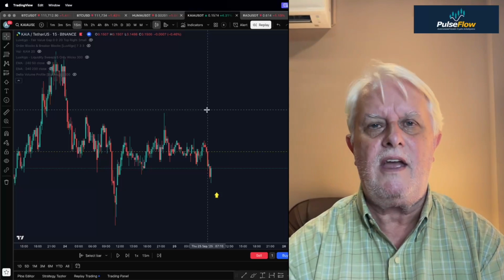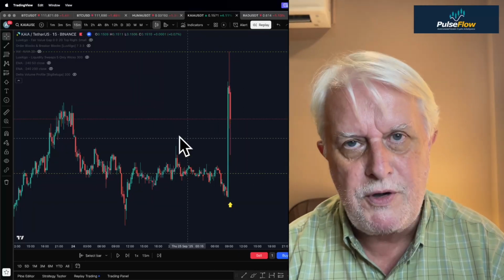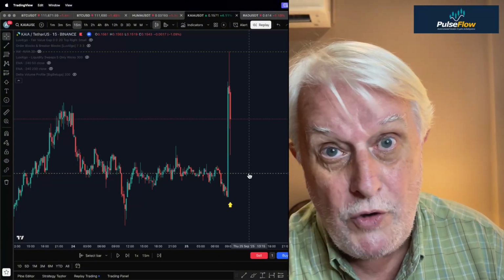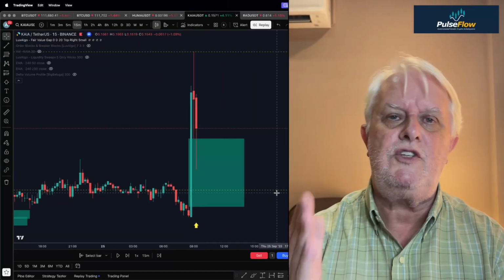Fair Value Gaps Revealed | The Pattern Pros Don't Talk About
Fair Value Gaps explained for cryptocurrency trading and Bitcoin technical analysis. Learn why crypto traders keep getting stopped out and how Fair Value Gap trading strategies help identify institutional price inefficiencies in Bitcoin, Ethereum, and altcoin markets.
This crypto trading education covers Fair Value Gap patterns, cryptocurrency technical analysis, Bitcoin chart patterns, and institutional trading concepts. Essential for crypto traders learning advanced digital asset analysis and blockchain trading strategies.
🎯 Fair Value Gap Trading Topics:

Fair Value Gap formation in cryptocurrency markets and Bitcoin trading
Why crypto price gaps create institutional trading opportunities
3-candle Fair Value Gap patterns for Bitcoin and altcoin analysis
Fair Value Gap + Break of Structure crypto trading signals
Cryptocurrency market inefficiencies and digital asset price gaps
Bitcoin Fair Value Gap trading psychology and crypto market structure

📊 Advanced Crypto Technical Analysis:
Master Fair Value Gap detection for cryptocurrency trading success. This Bitcoin trading tutorial shows how institutional traders exploit Fair Value Gaps in crypto markets. Learn professional cryptocurrency analysis techniques for Bitcoin, Ethereum, and altcoin Fair Value Gap trading strategies.

⚡ Next Episode: Going Own Way - cryptocurrency independence from Bitcoin correlation

Perfect for: Fair Value Gap trading, cryptocurrency technical analysis, Bitcoin chart patterns, crypto trading strategies, digital asset analysis, Fair Value Gap signals, institutional crypto trading, Bitcoin trading education, cryptocurrency market structure, altcoin Fair Value Gaps, crypto trading psychology, blockchain trading analysis
🔗 Follow PulseFlow:
Ready for institutional-grade crypto trading intelligence? Check out PulseFlow below.